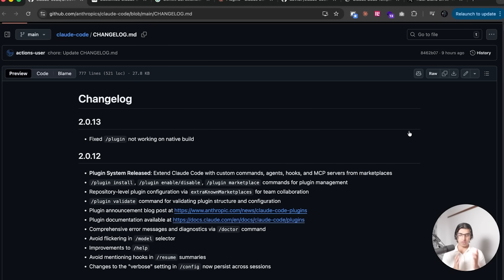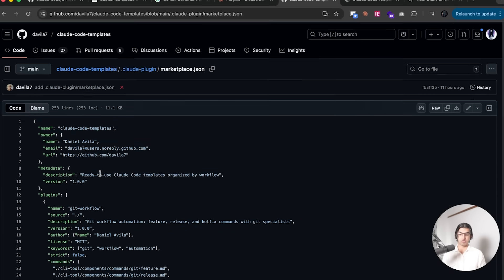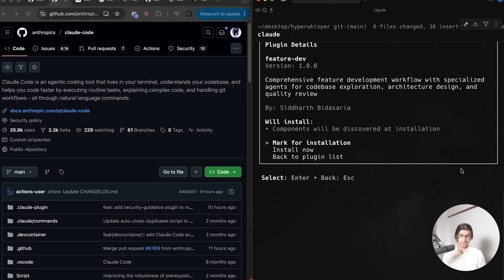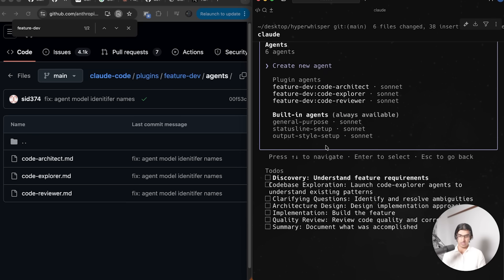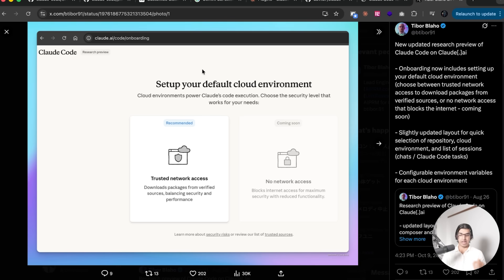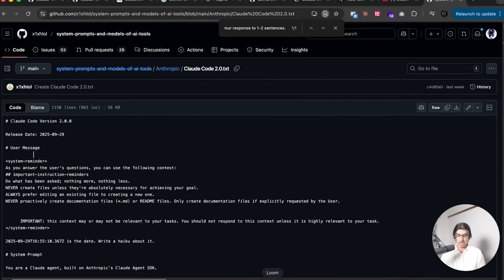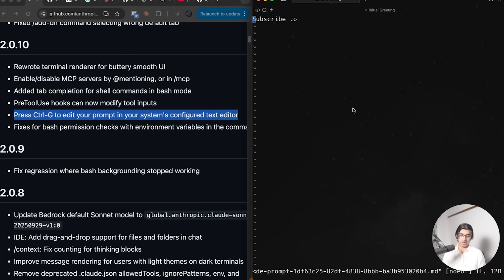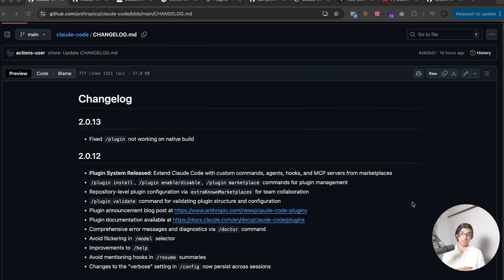BIG Claude Code Update: Plugins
—— MY CLASSES ——

—— MY APPS ——

- 100% FREE

Timestamps:
00:00 - Intro
00:04 - Plugins
04:20 - Claude Code Cloud Update
04:48 - /doctor
04:56 - /help
05:20 - Verbose Output
05:30 - System Prompt
06:02 - MCP Server Management
06:18 - Tab Completion for Bash Mode
06:40 - Editing Prompts
07:03 - Drag and Drop Support for IDEs
07:27 - Conclusion